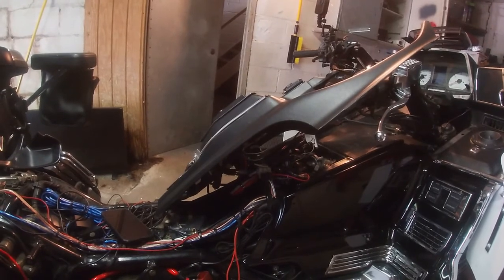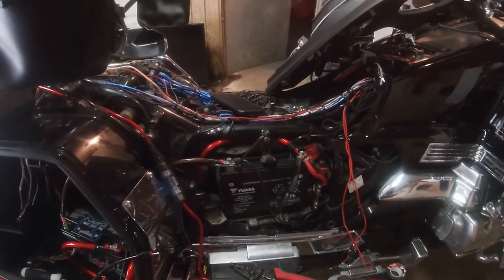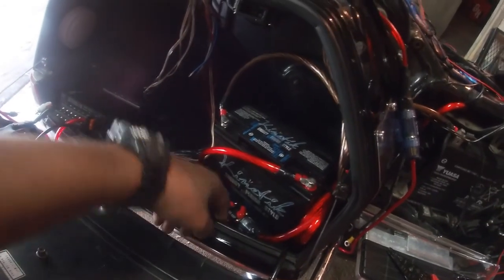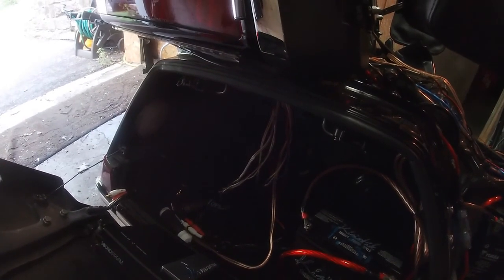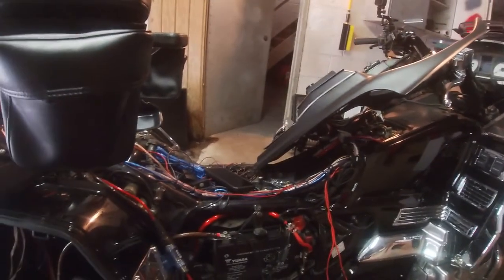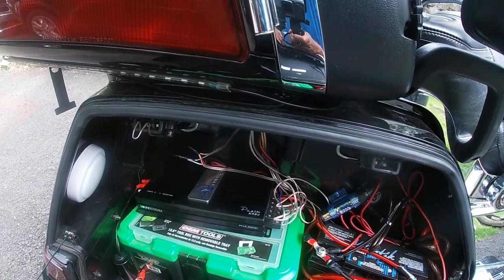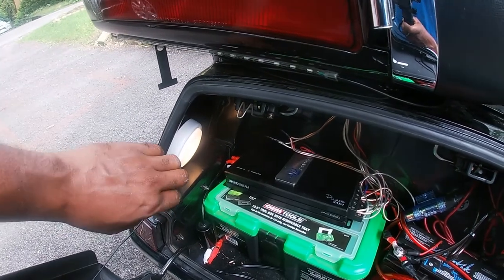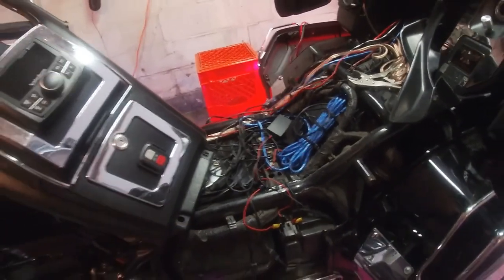Honda Goldwing GL1500: New Amp Install - Episode 5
Hey fellow Goldwingers!  I’m back with another episode in this series of audio upgrades: Honda GL1500 GoldWing New Amp Install - Episode 5

Here’s an update with the Goldwing electrical issues. The new amp and circuit breaker are in! So far I’ve rewired the battery and installed a new one. Unfortunately, the battery had been draining the alternator due to the load. After the amp and circuit breaker are installed and I have no more issues!!!

Do you think adding a second battery to the bike was a good idea? Share below 👇

Derrick T

☆☆    RIDE WITH ME    ☆☆